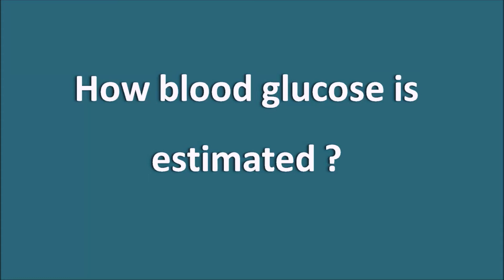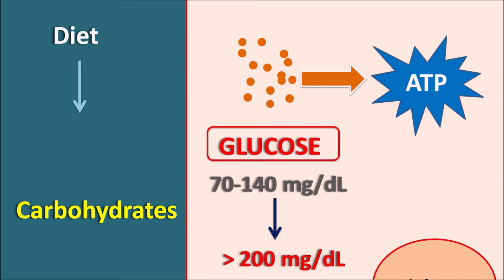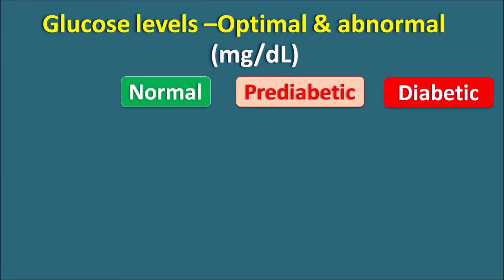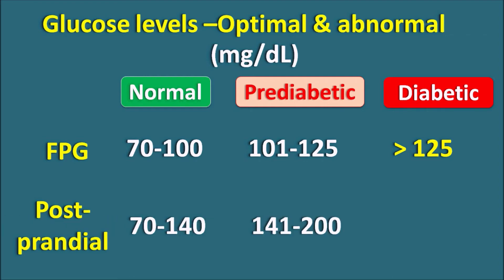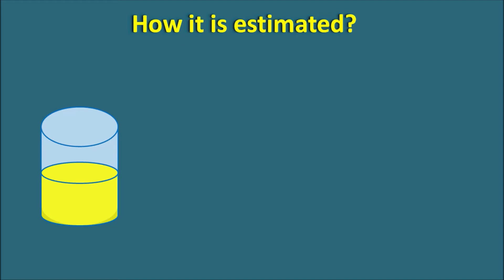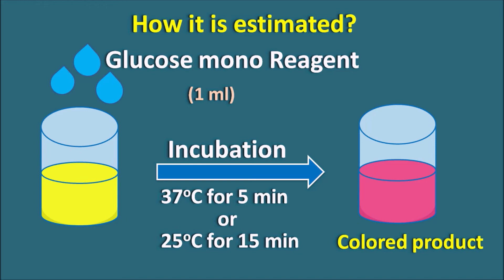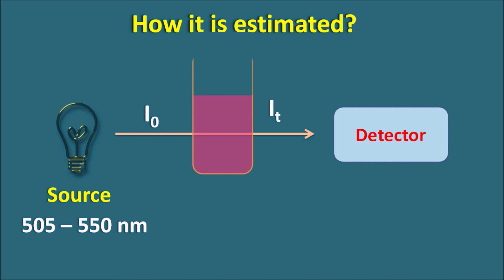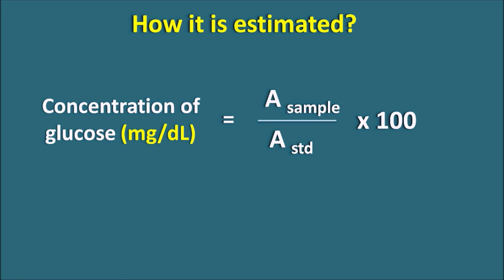How your blood glucose is estimated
Blood glucose is estimated from either plasma or serum samples which can obtained from whole blood collected. Various methods are available for estimation of glucose and among them GOD-POD method is highly sensitive and widely used. In this video, we will see different steps in collection and estimation of glucose.